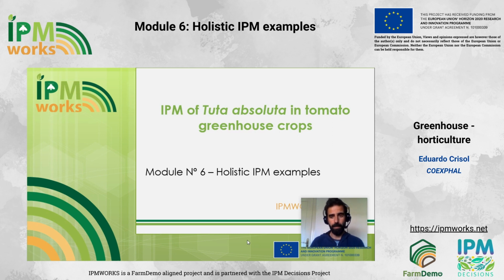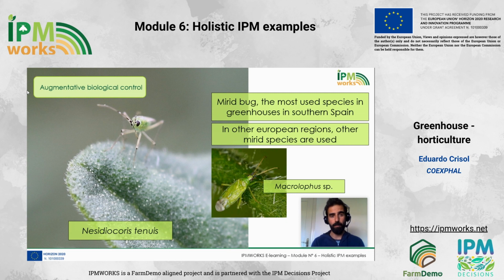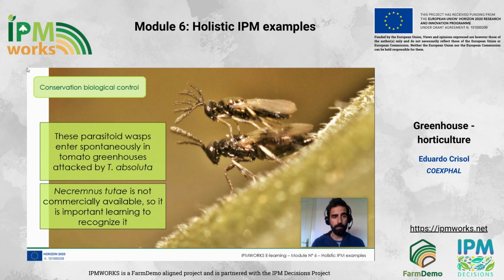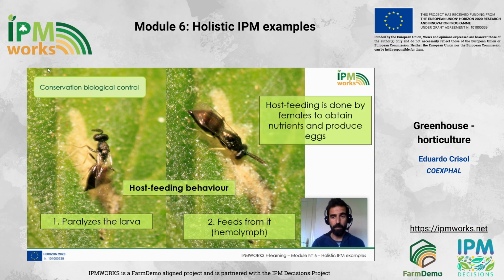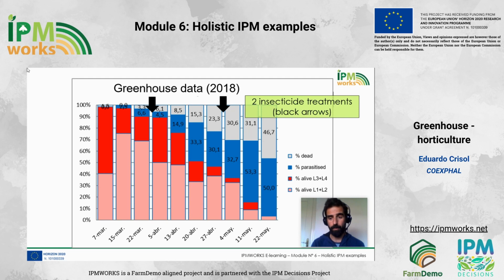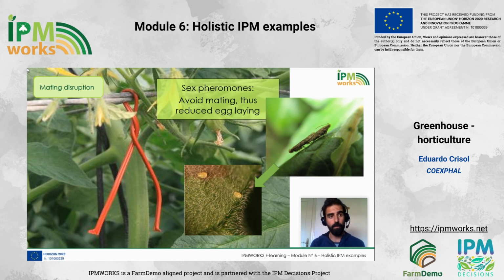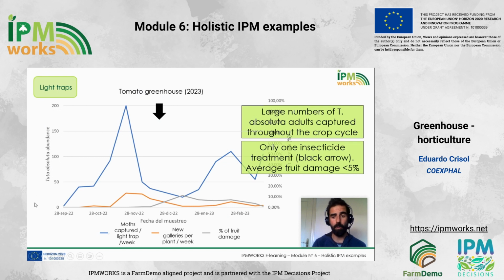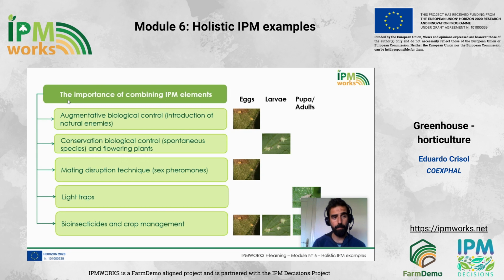6.5. Greenhouse – horticulture. - IPMWORKS e-learning training modules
Module 6: Holistic IPM examples.
Module 6: Holistic IPM examples presents one chapter per each of the 5 agricultural sectors represented in IPMWORKS: arable crops, vineyard, orchards, vegetables, and horticulture, including different holistic IPM strategies in each of these sectors.
Module leaders: Joaquín Balduque (IAMZ-CIHEAM), Antonio López-Francos (IAMZ-CIHEAM), Carlos Lozano, Aragon Government (external collaborator, IAMZ-CIHEAM), Geert Kessel (WUR), David Lafond (ACTA/IFV), Dieter Depraetere (INAGRO) and Eduardo Crisol (COEXPHAL)